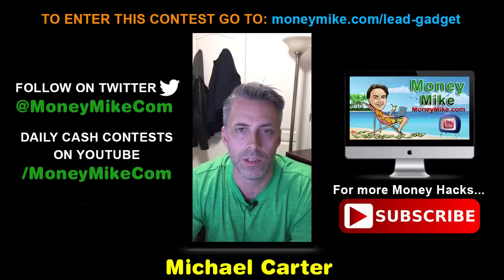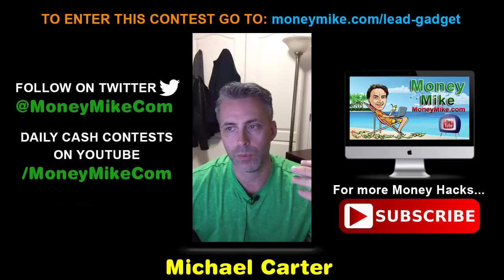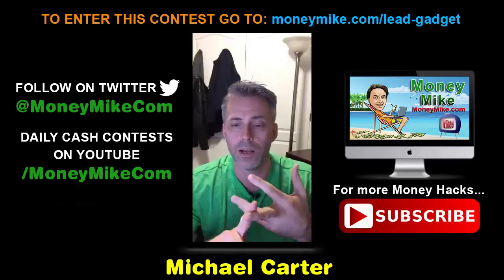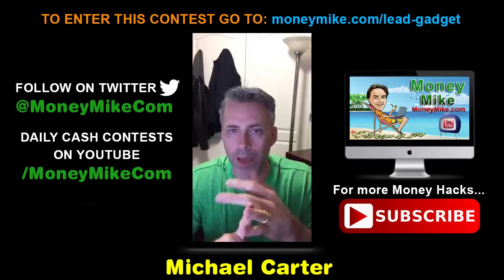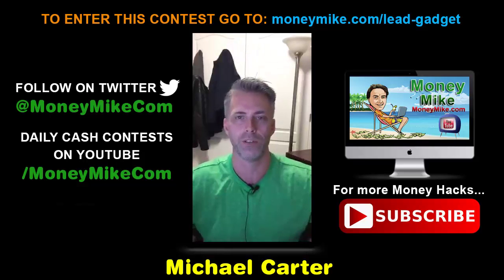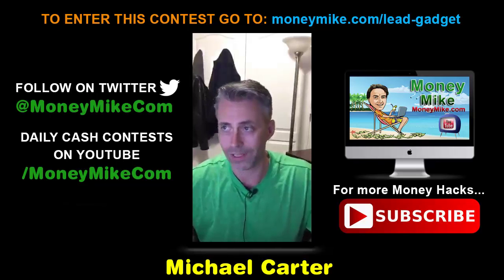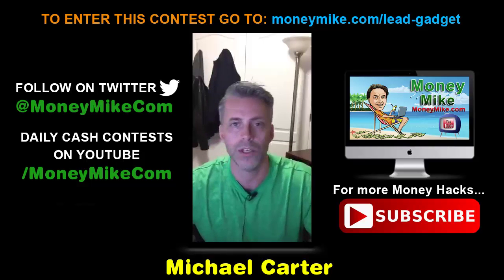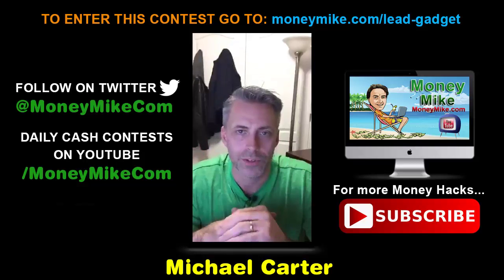"Lead Gadget ATM Access" + $347 Prize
Ｌｅａｄ  Ｇａｄｇｅｔ  ＡＴＭ

What’s the big deal about LeadGadget?

Well, here’s the big deal.

LeadGadget comes with a Content Creator that you can tie to Copyscape, so your content is unique.

It includes a powerful Graphics Creator so you can make stunningly gorgeous images and infographics for your pages. (Google loves images and infographics!)

LeadGadget automatically makes CloudFlare accounts for you… Remember, CloudFlare makes your sites run super-fast… which makes Google love them even more…

There’s lots more benefits waiting for you inside LeadGadget… here are a few…

- Saves you tons of money on buying traffic. (You get Free traffic)

- You don’t need to pay for “Content Creation” (Done for you)

- LeadGadget takes the “tech” out of site creation. (Saves you time and money)

- LeadGadget creates and deploys your sites for you.

TONS MORE!

Here’s a sneak peak at how you can use LeadGadget to propel your business to the next level…

Create powerful lead generation websites with just a few clicks; building monetized sites has never been so fast and easy!

A site with 30k pages can take minutes to set up and deploy, Wordpress is installed and the site is built at the click of a button. The included plugins are one of a kind, allowing you to change the content displaying on the entire site with just a few clicks.

There is no software to download, the interface is all web-based. The Lead Gadget system is built for speed and scalability, allowing you to build sites in bulk, casting a bigger net for traffic, leads and sales.

UP-SELL:
ONE ON ONE TRAINING
Many of your customers will need that extra helping hand. Our Facebook group has testimonial after testimonial of our incredible support. But, for those people that want someone to hold there hand, and layout everything... This is for them!

Within 7 days of purchase we will, schedule and meet them on TeamViewer. We will walk them through a build, and answer any and all questions for up to 2 hours! We will even record the session so they can view it again at any time!

They won't just receive help from any old schmuck either... This training session will be with either Brian (CEO and Co-Founder) or Don (CTO and Co-Founder)!